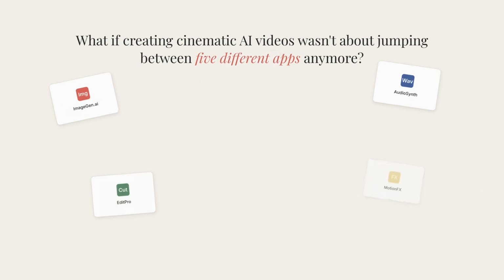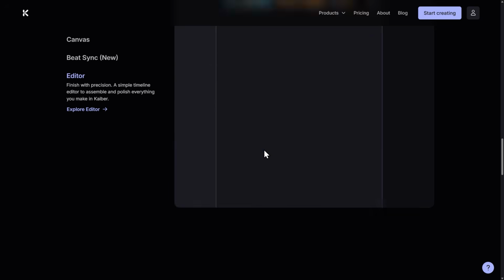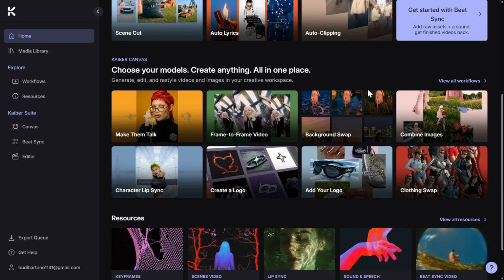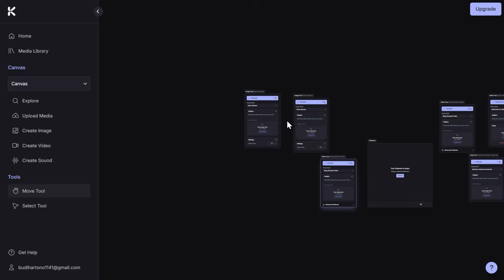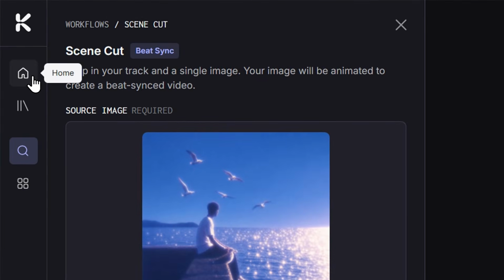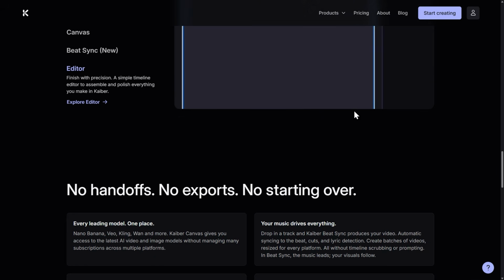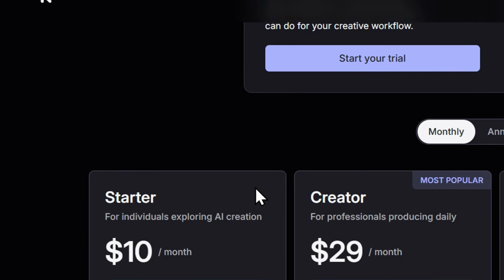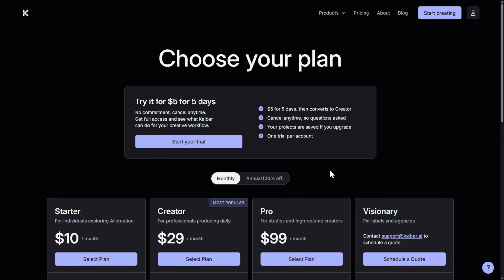Kaiber AI: Generate, Sync & Edit Videos in One Platform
Kaiber AI is an all-in-one AI video creation platform that combines generation, music syncing, and editing in a single workspace. It offers Canvas for visual brainstorming, Cuts for automatic video variations synced to music, and a built-in editor so you never have to leave the platform. In this video, I test the full workflow to see if it can actually replace jumping between five different apps.

⏱️ Timestamps:
0:00 What is Kaiber AI?
0:44 Interface & Dashboard
1:14 Canvas  Visual Workspace
1:51 Cuts – Music-Synced Video Variations
2:25 Built-In Editor
2:52 Full Platform Overview
3:19 Pricing Breakdown
4:11 Final Thoughts